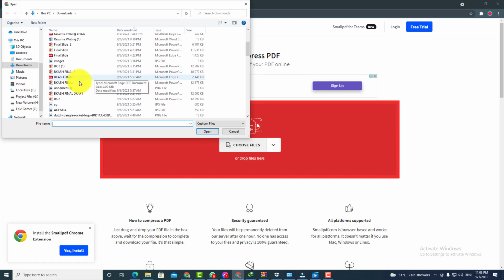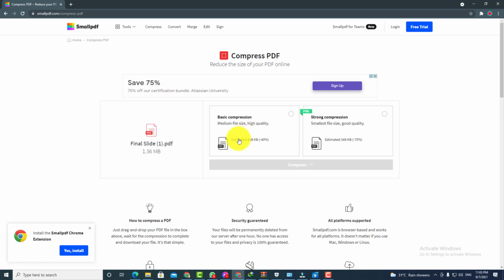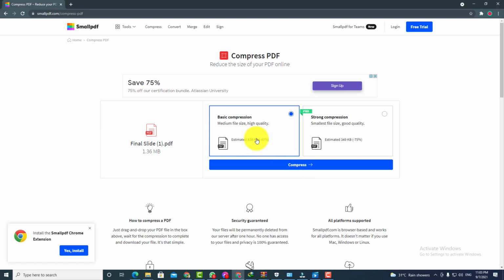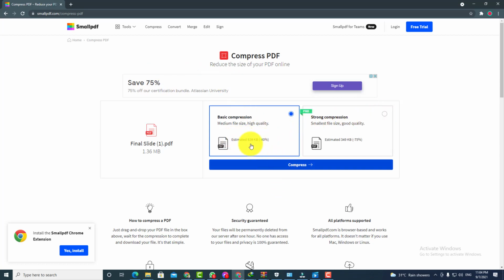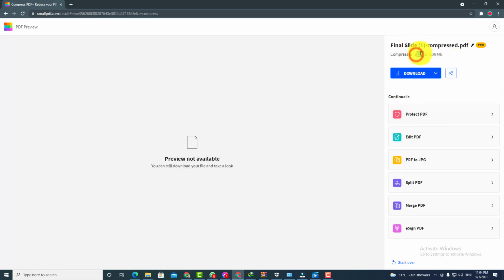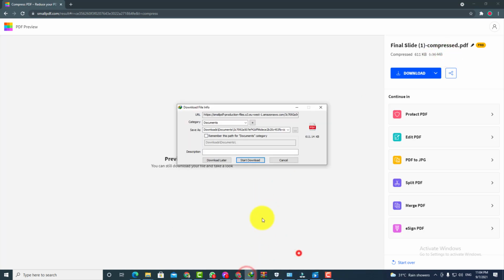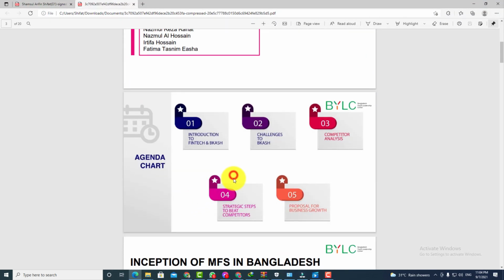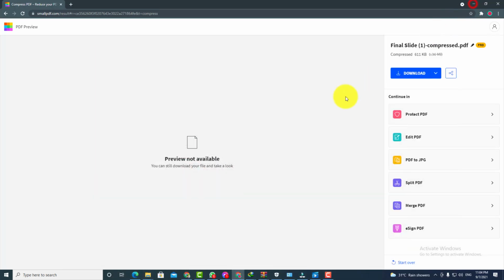HOW TO REDUCE or COMPRESS PDF SIZE WITHOUT LOSING QUALITY ONLINE - EASY ON MOBILE,PC,LAPTOP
HOW TO REDUCE or COMPRESS PDF SIZE WITHOUT LOSING QUALITY ONLINE 2024  EASY ON MOBILE,PC,LAPTOP
If you are wondering how to
how to reduce pdf file size without losing quality
easily
this is the video you are looking for.

TECHNOLOGY & GEAR I'M USING:
► Software  (Microsoft 365)
► Computer (the Surface Family)
► Keyboard (Ergonomic Keyboard) (great for sore wrists)
► Mouse (Precision Mouse)

POPULAR POWERPOINT RESOURCES YOU MIGHT LIKE